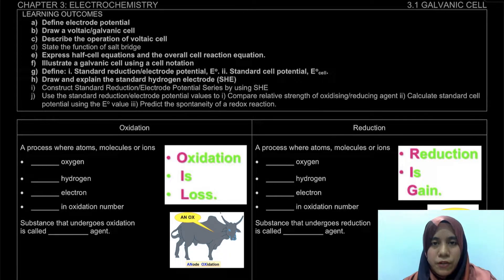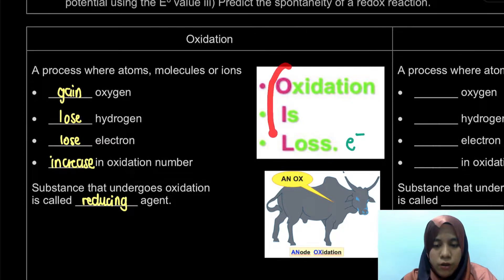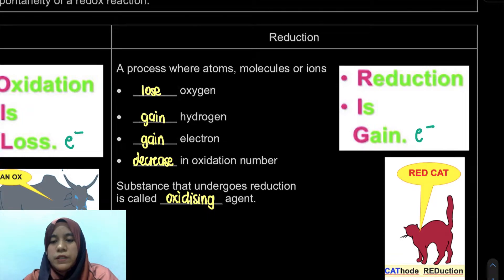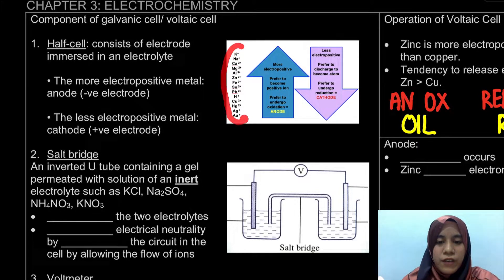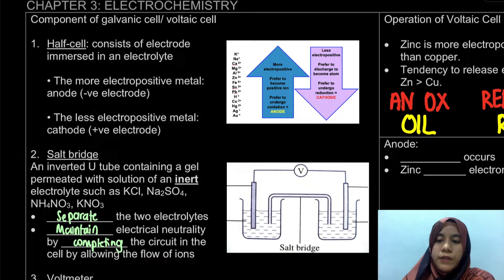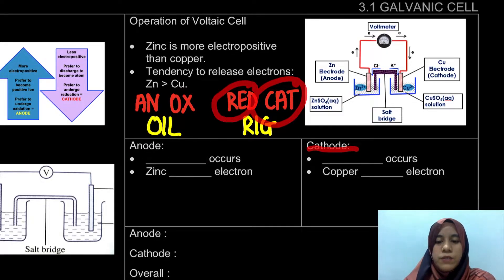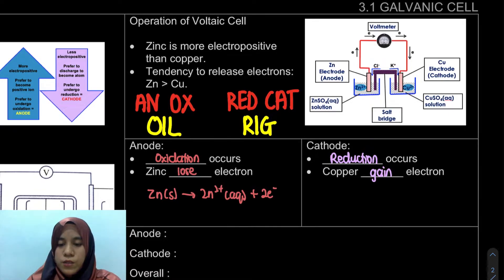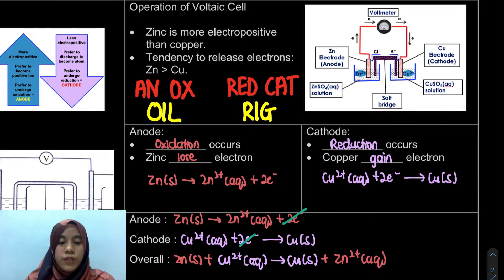3.1 Galvanic Cell - Galvanic Cell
Learning Outcome
3.1 b) Draw a voltaic/galvanic cell
3.1 c) Describe the operation of voltaic cell
3.1 d) State the function of salt bridge
3.1
e) Express half-cell equations and the overall cell reaction equation.

0:00 Introduction
0:33 Oxidation
2:04 Reduction
3:38 Component of galvanic cell
6:06 Operation of galvanic cell
10:14 Salt bridge